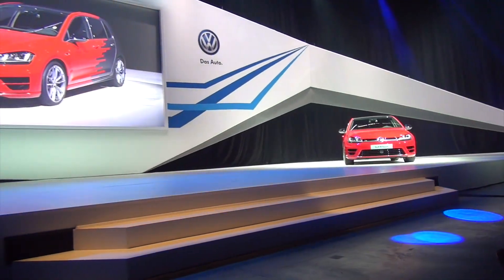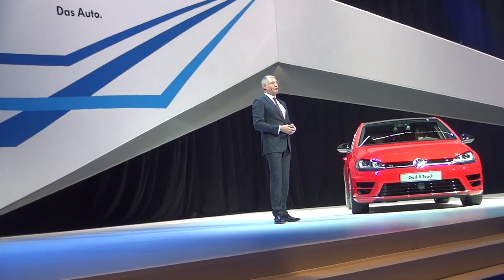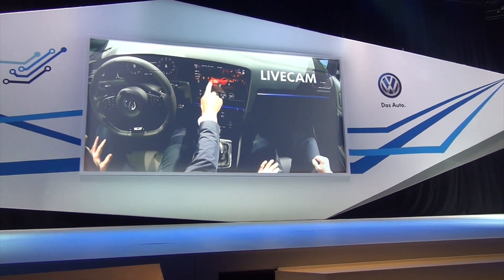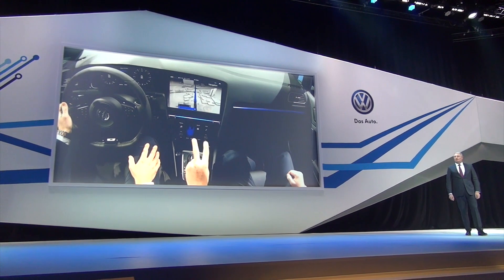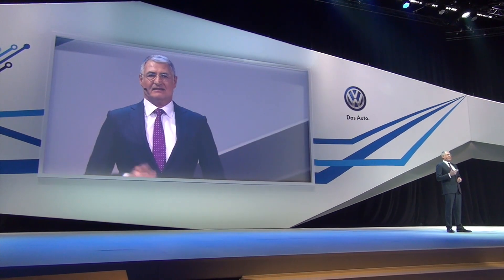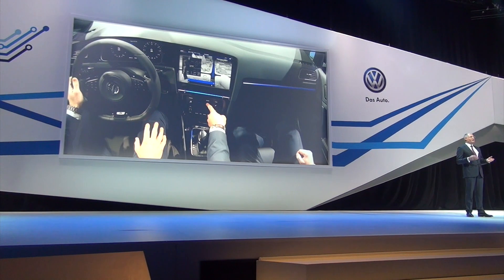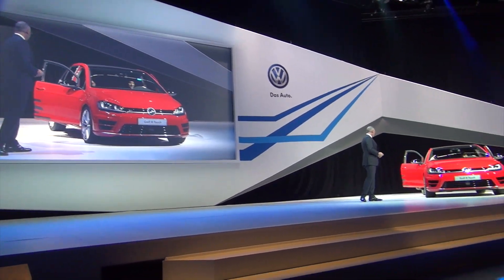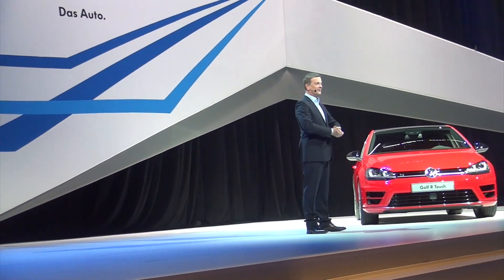Volkswagen Golf R Touch Concept Presentation at CES Las Vegas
The Volkswagen Golf R Touch concept vehicle, displayed for the first time, features an infotainment system that incorporates gesture control as the next step in the area of intuitive control. All it takes is a hand movement in the space in front of the Golf’s infotainment display to make human and machine interact as one. Volkswagen is thereby extending touchscreen operation into a third dimension.

The development team for the Golf R Touch pursued the goal of producing an interior and infotainment concept that would fulfill seemingly contradictory requirements. Despite the continually growing complexity and number of functions, this concept was intended to reduce driver distractions while attaining maximum personalization and intuitive operation in the car. The vehicle was created in which nearly all controls are implemented via touchscreens and sensor switches. Therefore, the Golf R Touch is equipped with three displays: the 12.8-inch high-resolution infotainment system touchscreen; a Control Center (8.0-inch with touch feedback) arranged beneath it to control vehicle, climate control and media functions; and an Active Information Display (digitalized instruments, 12.3-inch). The layouts of the central touchscreen and the Active Info Display can be customized rapidly, just as on a smartphone or tablet today. The same is true of the entire color staging in the interior.